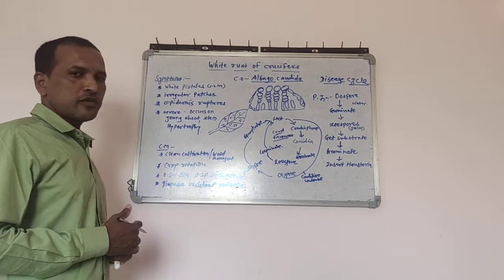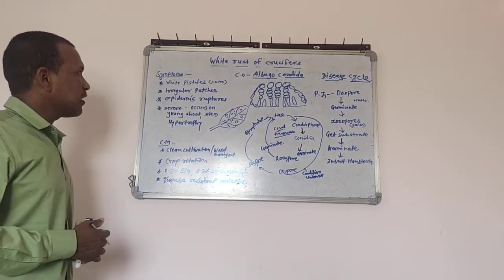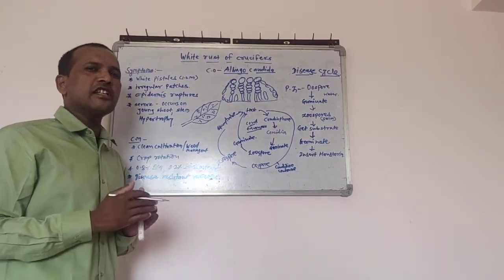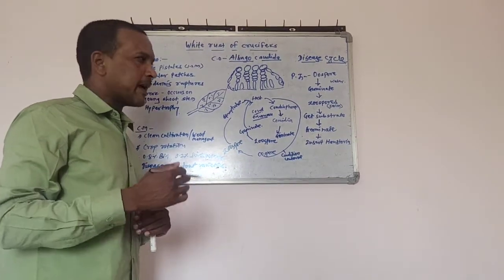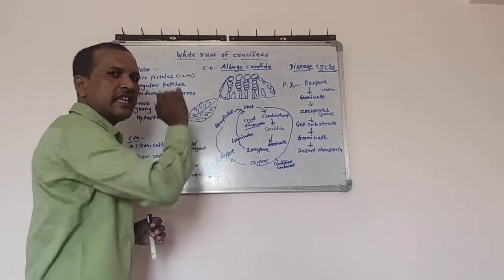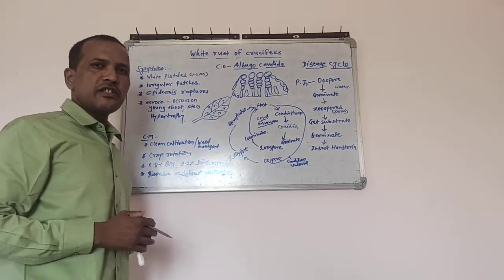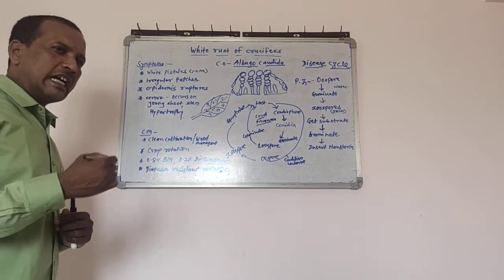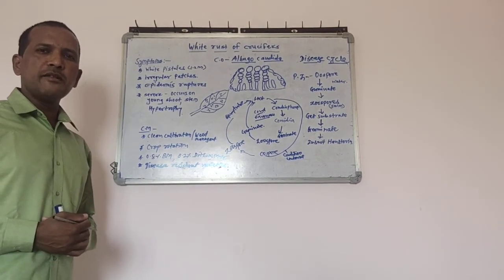White rust of crucifers